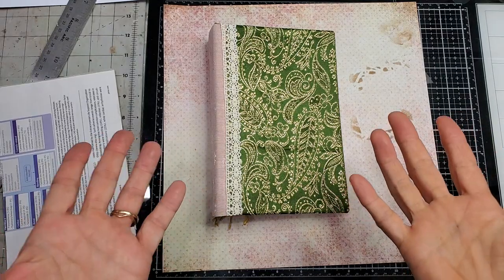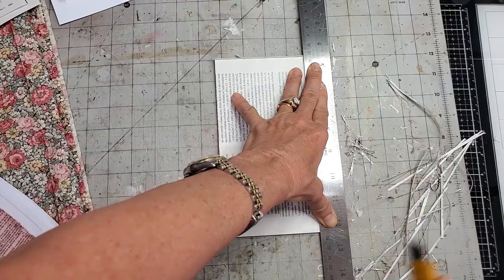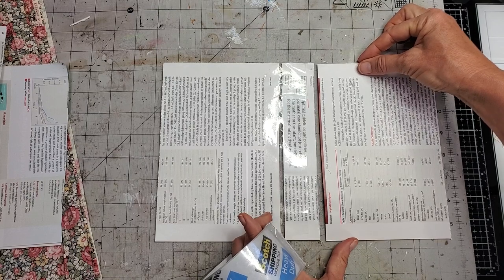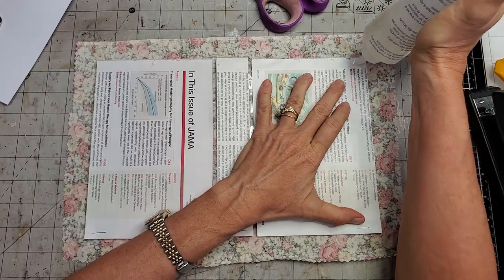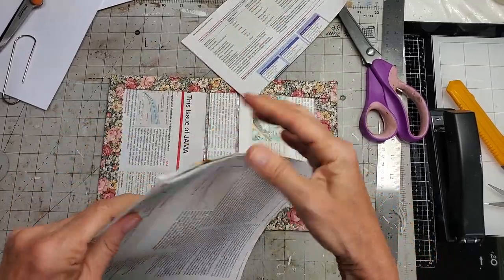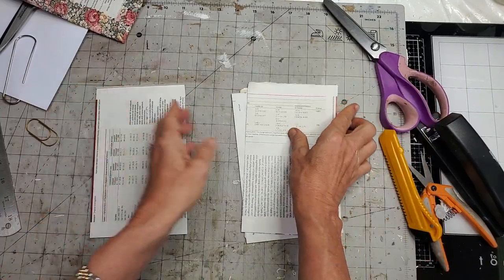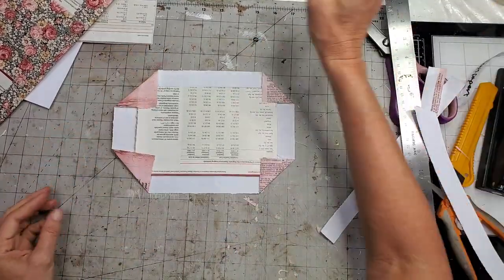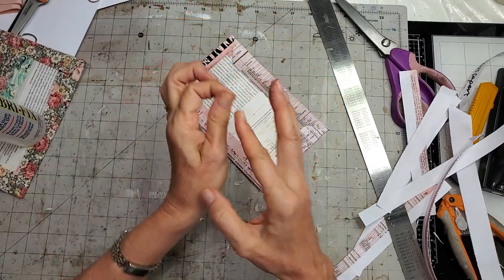Junk Journal Part 1 How to MAKE A JUNK JOURNAL FROM A MAGAZINE! Fun Tutorial! :) The Paper Outpost!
Junk Journal Part 1 How to MAKE A JUNK JOURNAL FROM A MAGAZINE! Fun Tutorial! :) The Paper Outpost! Junk Journal How to Make a junk journal from a magazine Step By Step Tutorial The Paper Outpost! :) When cardboard, chipboard, cereal boxes, and old books are nowhere to be found, this is your ticket to making a journal! :) Let's make an easy useful writing journal together today! :)